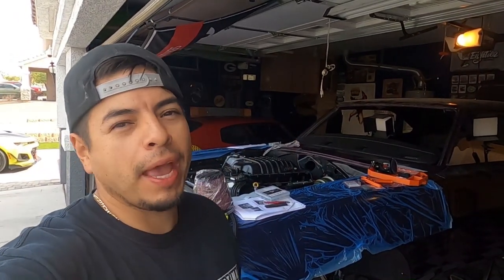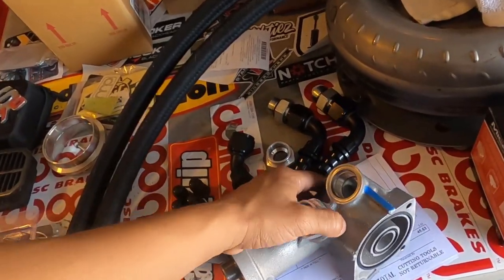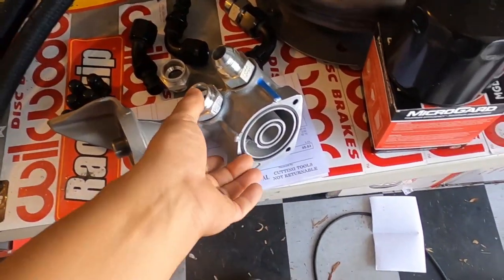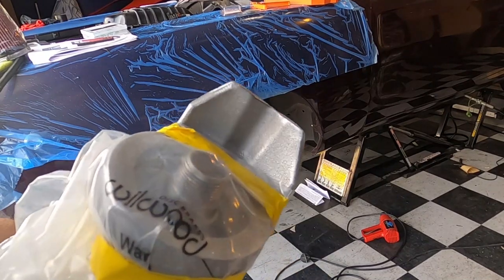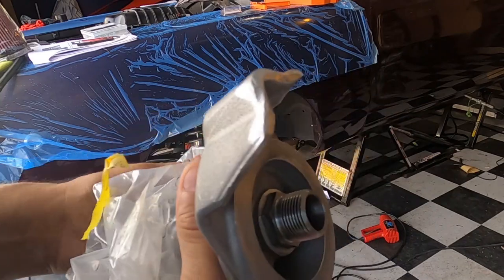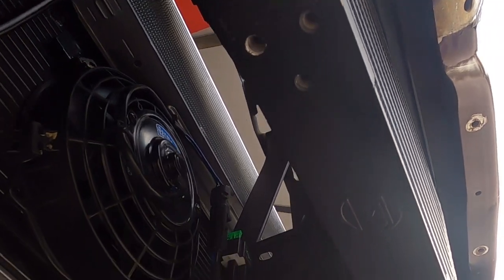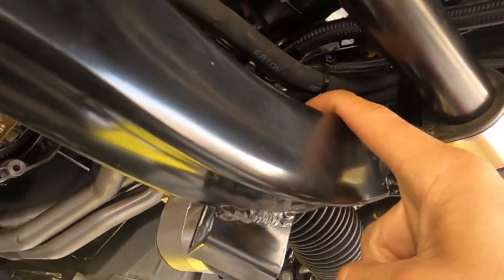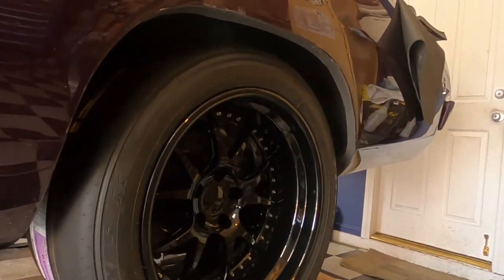RELOCATING OIL FILTER USING BOUCHILLON HELLCAT 90 DEG ADAPTER.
THE 1968 CHARGER GETS HELLCAT OIL FILTER ADATER FROM bouchillonperformance.com
New hellcat t shirts available!

TOOL KIT